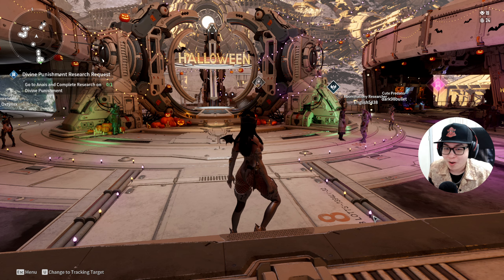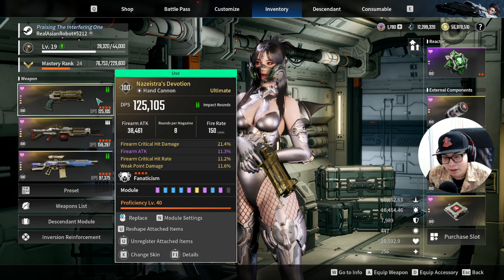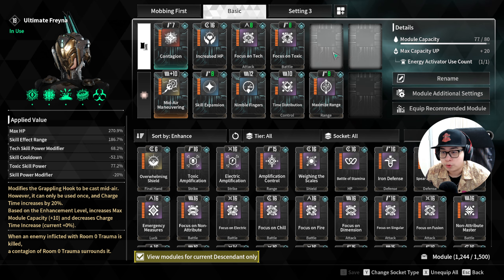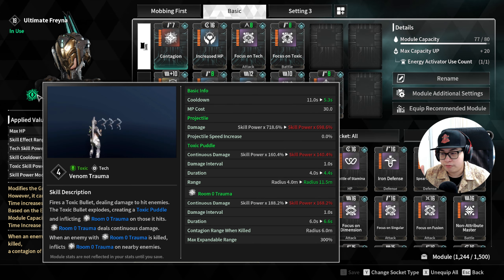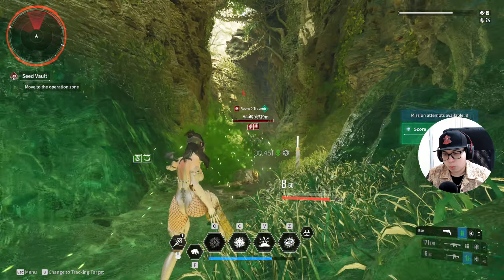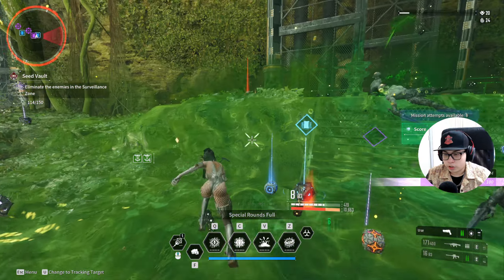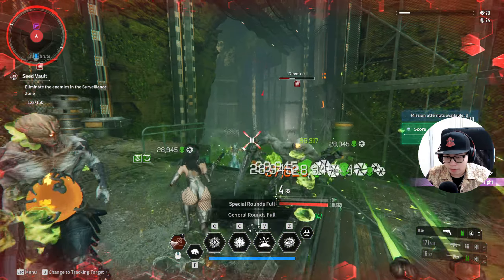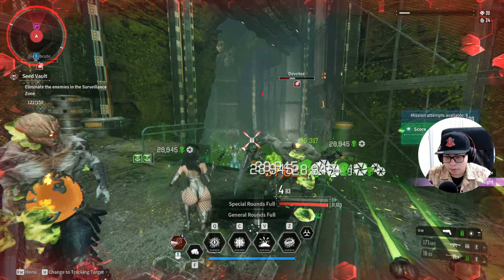Ultimate Freyna Starter Build Guide | The First Descendant | Solo 400% Infiltration Gameplay Tips!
*Support me as an Official Nexon Content Creator by CLICKING THIS LINK, it is FREE:*

Ready to dominate hordes of enemies with Freyna in The First Descendant? In this build guide, official content creator RealAsianRobot breaks down a beginner-friendly build for Freyna and her Ultimate version, perfect for new players leveling up from scratch. This easy-to-use build only requires 1 energy activator and excels at dealing massive AoE Toxic damage, spreading poison DoTs to decimate enemies quickly.

🔸The recommended Reactor and External Components for Freyna's build.
🔸The best Ultimate Weapons to use for maximum damage.
🔸Essential modules for boosting survivability and damage output.
🔸A solo demonstration of a 400% infiltration operation, showcasing how to handle empowered enemy hordes and tackle tough boss fights.

While this starter build isn't designed for endgame, it's ideal for group play and getting started with Freyna. Watch until the end to see tips on improving your performance and achieving a perfect clear with practice.

➡️ Support RealAsianRobot: As an official content creator for The First Descendant and Nexon, you can use the link at the start of the description to register as a supporter, granting RealAsianRobot a small commission on your purchases and helping improve the channel!

Timestamps:
00:00 - Introduction to the Guide
01:20 - Reactor & External Components
02:35 - A Quick Word on Guns
03:15 - Freyna's Basic Descendant Build
07:45 - 400% Infiltration Solo Demonstration
12:20 - Massive AoEs are FUN!
16:20 - Boss Fights Including Deaths
21:20 - Thanks for Watching & Supporter Shout-Out

 Discord: Channel Members Only ;)

📅 *Stream Schedule:*

All times listed are based on _Singapore/Perth (Australia)_ timing!

YouTube Night Streams:
Monday to Friday - 10 pm to 2:00 am
Saturday - 11 pm to 2:00 am
SUNDAY NIGHT - OFF!

YouTube Morning Streams:
Monday to Sunday - 12pm to 3pm

Video Content released almost DAILY!

Turn off Ad-Block when watching Streams and Vids!